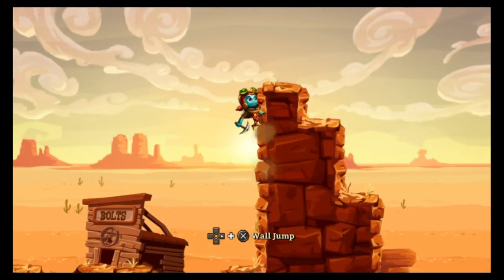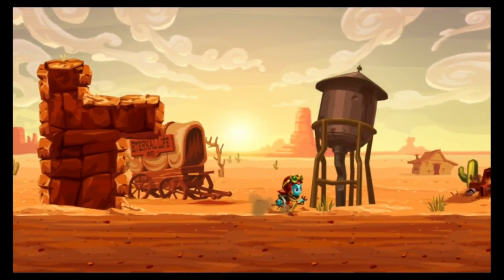SteamWorld Dig 2 - PS Vita Review (PSVita). Also on PS4 and Nintendo Switch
Here’s my review of SteamWorld Dig 2 for the PSVita. I loved playing the previous SteamWorld games on my PS Vita and this is the best in the series.